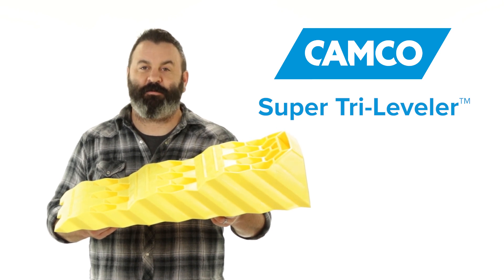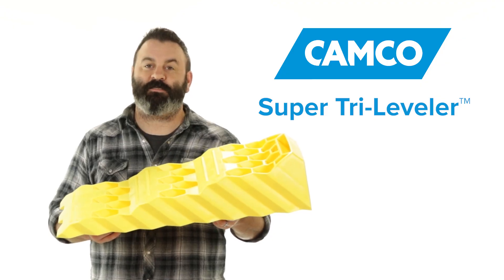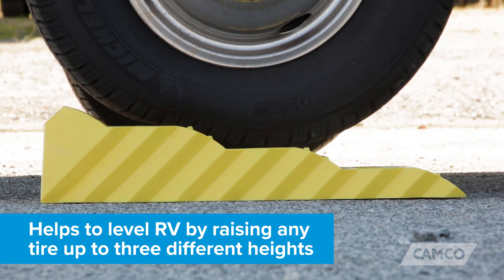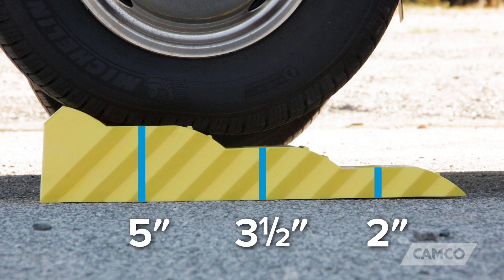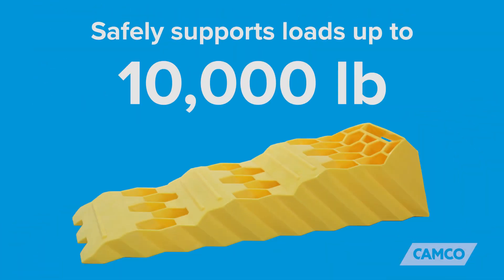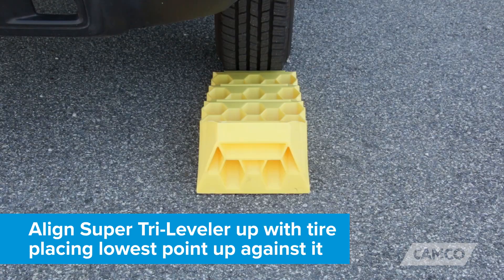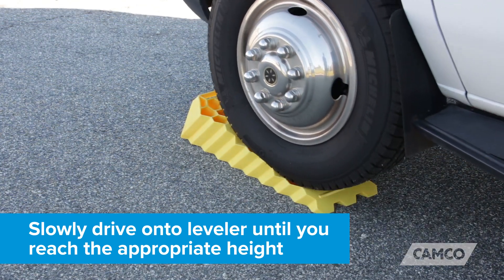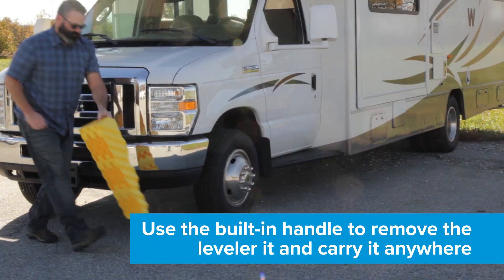Super Tri-Leveler™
(Camco44575)